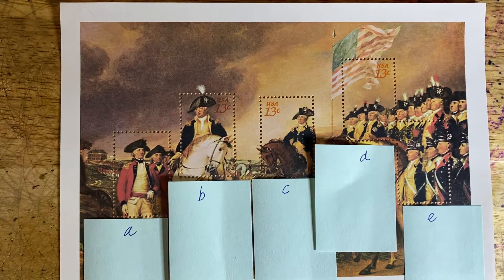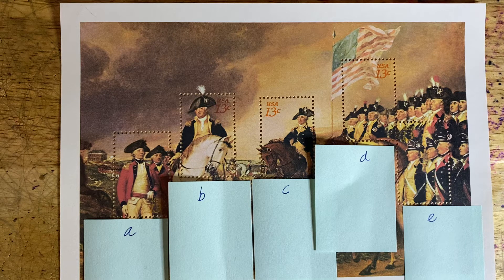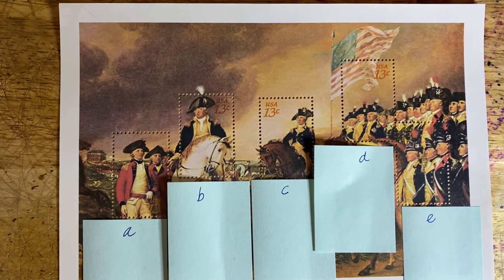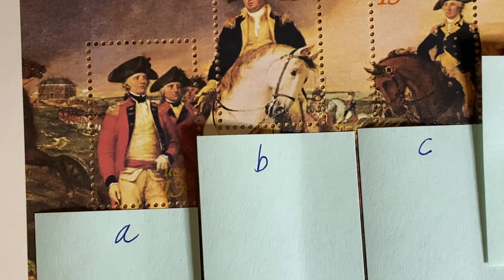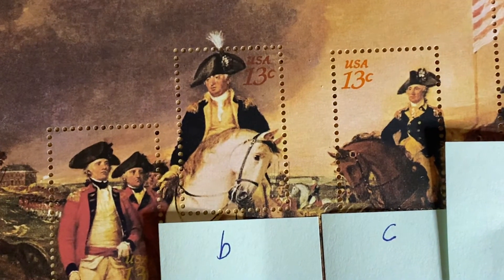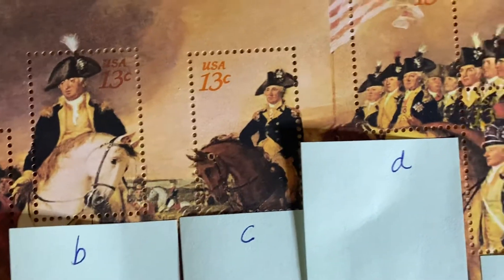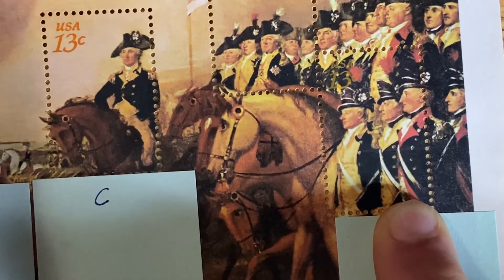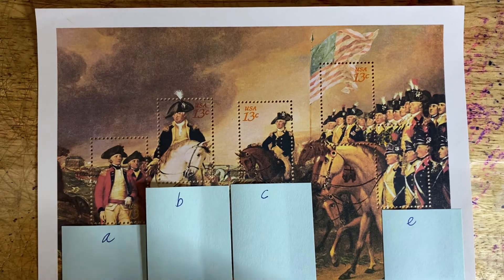Looking at Stamps—Episode 242: More Washington stamps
More Washington stamps: The Surrender of Lord Cornwallis at Yorktown